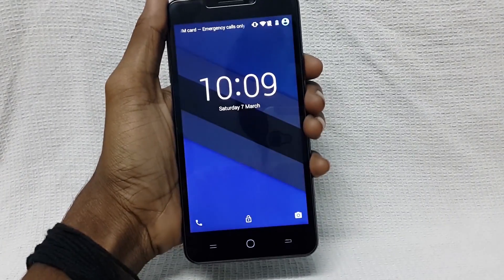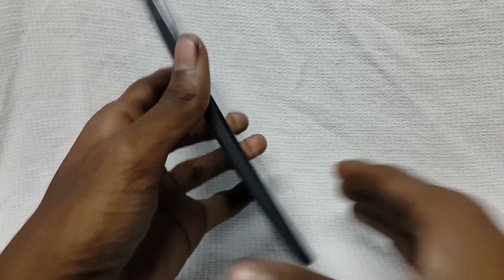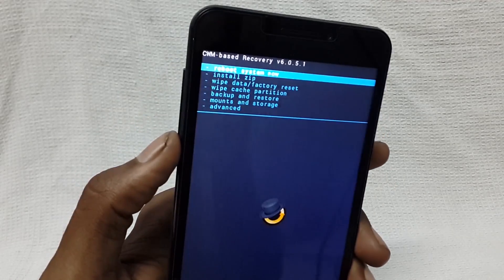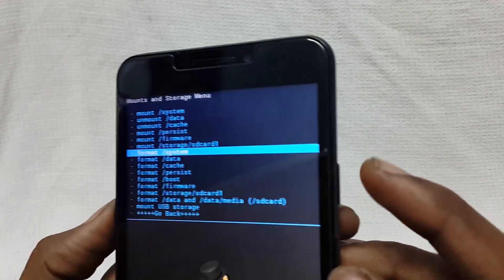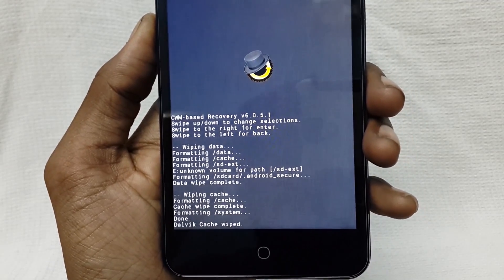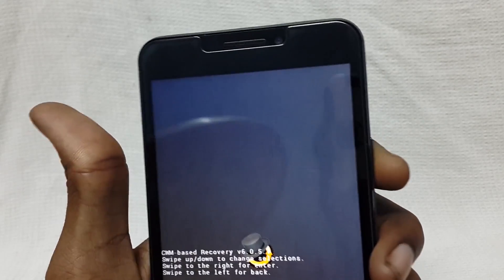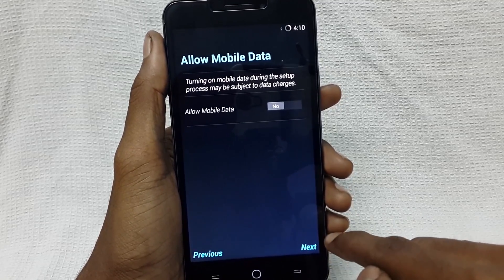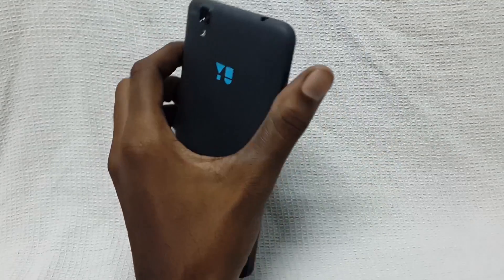YU Yureka Back to Stock Rom(Kitkat) from Custom Rom(Kitkat) Tutorial - Cyanogenmod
YU Yureka Back to Stock Rom(Kitkat) Tutorial - Cyanogenmod

Download